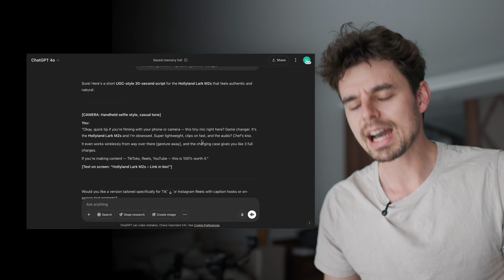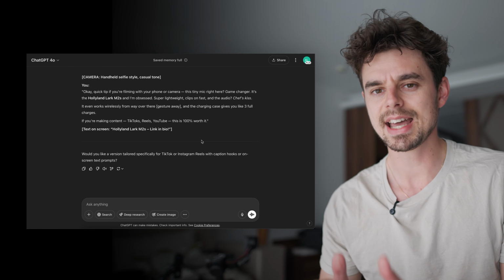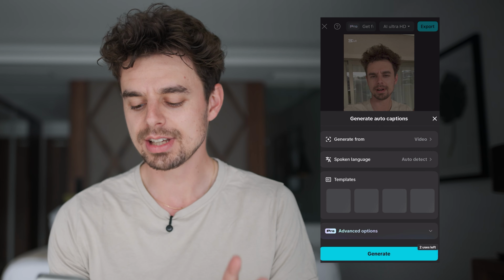How to Make $300+ Per Video With Just Your Phone (UGC Explained) - No Experience Needed!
What if I told you that brands are paying $200, $300, and even up to $1,000 for short-form videos that you can record directly on your smartphone?

📱 Welcome to the world of UGC – User-Generated Content.
In this step-by-step guide, I’ll show you exactly:
What UGC is and why brands desperately need it
How YOU can start creating UGC videos from home
What gear you need (spoiler: mostly just your phone!)
How to land paid brand deals, even as a beginner
How to shoot + edit scroll-stopping content using CapCut

🎥 Whether you want to make money reviewing products, get paid to travel, or just build a new remote side hustle using your iPhone or Android — this video has you covered.

Plus, I’ll show you how to:
✅ Use AI to write your first script
✅ Shoot high-converting UGC videos
✅ Edit everything fast and easy on your smartphone

👉 You want tailored 1:1 support from us?